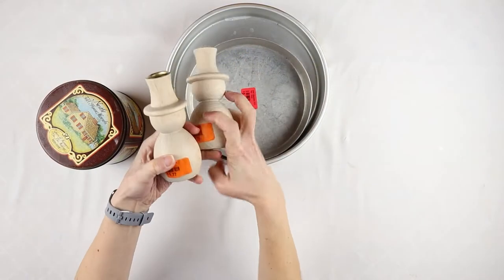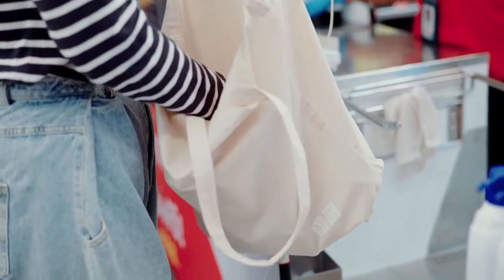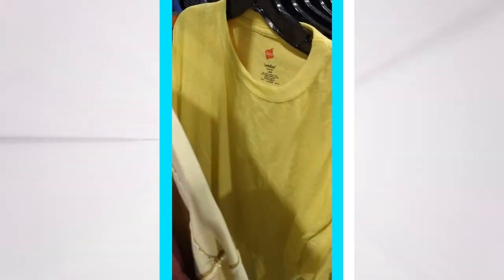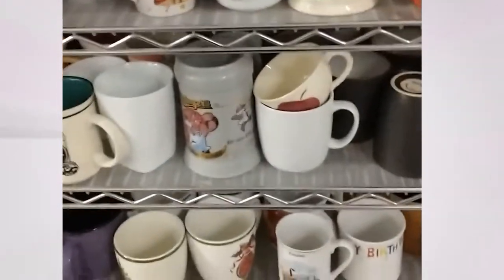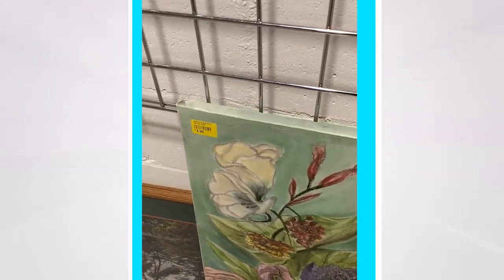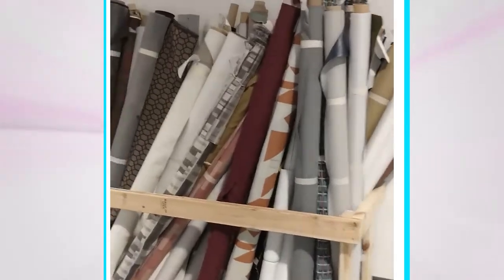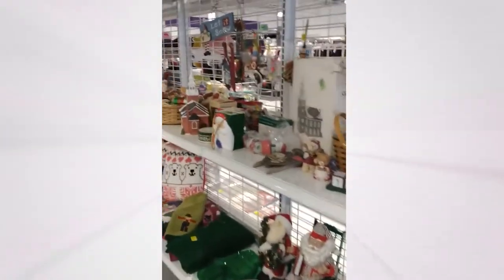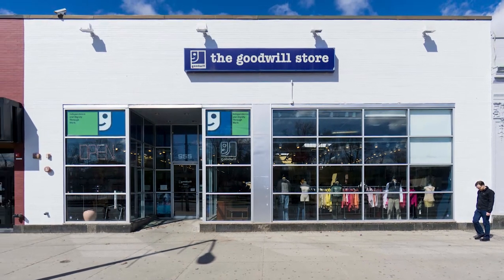Thrift Store Craft Supplies - What to Buy Second Hand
Shop with me at multiple thrift stores for craft supplies. I'm sharing my best tips for sourcing craft supplies second-hand.
Save money and lessen your impact on the environment.

See what I turned that purple sweatshirt into on Instagram @creativeramblings